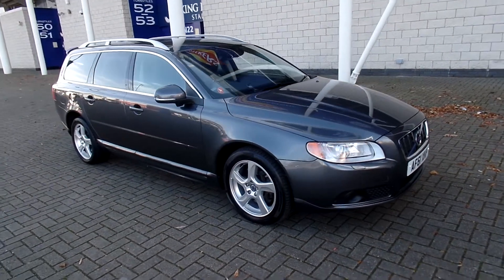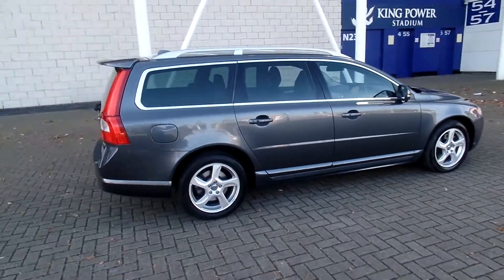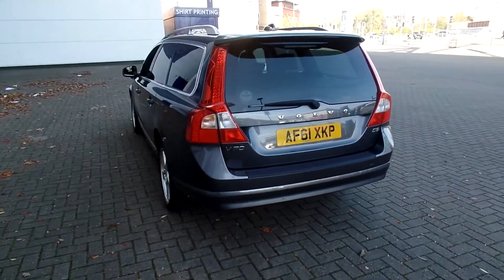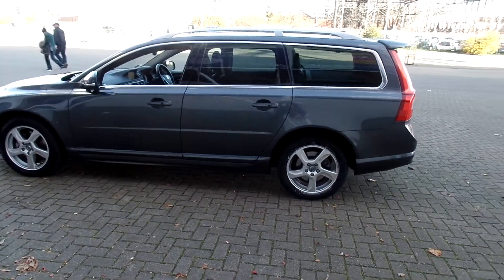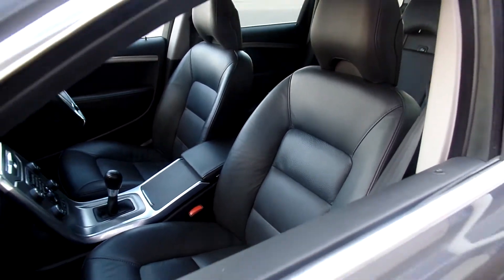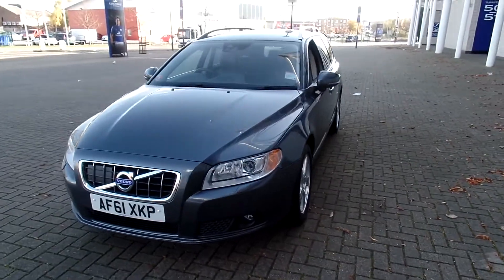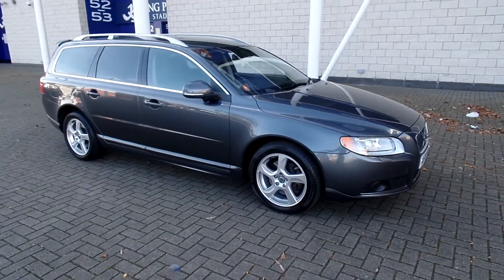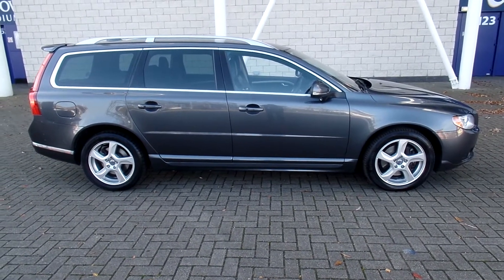VOLVO V70 D3 SE LUX SAT NAV WITH DRIVERS SUPPORT PACK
VOLVO V70 D3 SE LUX SAT NAV WITH DRIVERS SUPPORT PACK LOCATED AT STURGESS VOLVO LEICESTER LE2 7LP